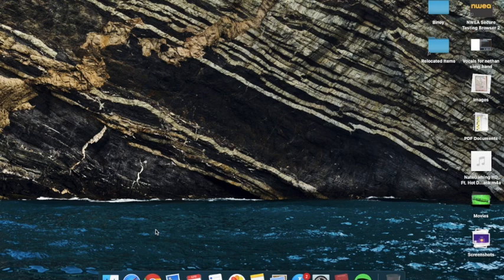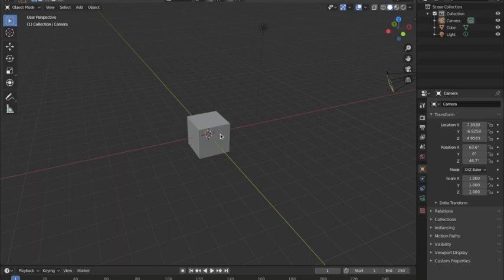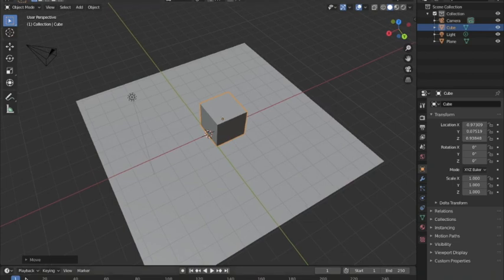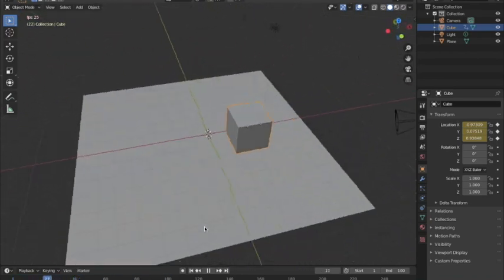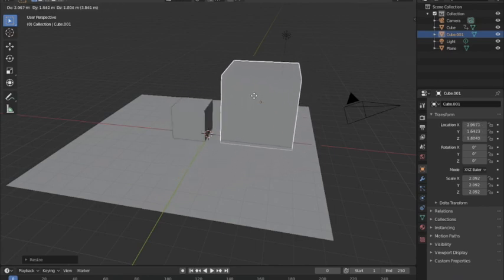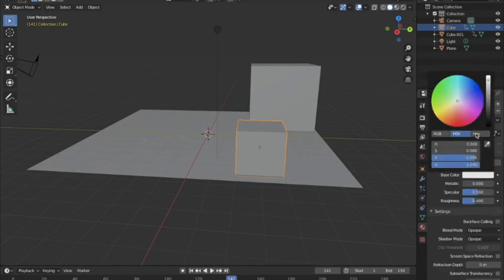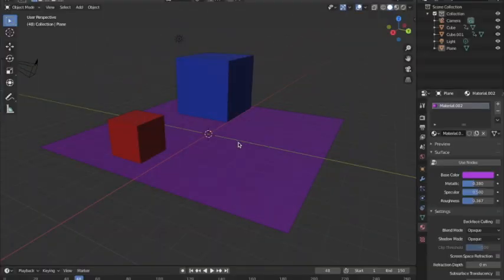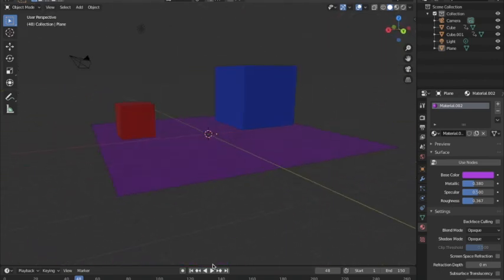How to Create A Super Simple Animation In Under 20Min Using Blender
Today we looked at how to create a super simple animation using Blender. A free animation software.